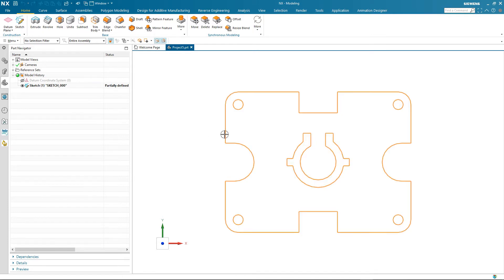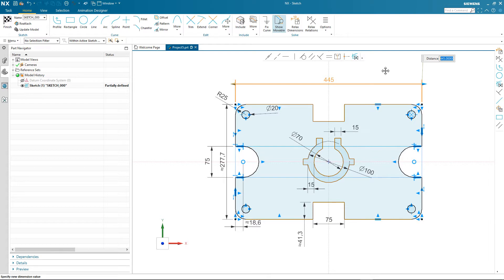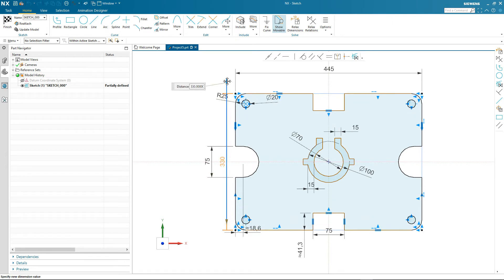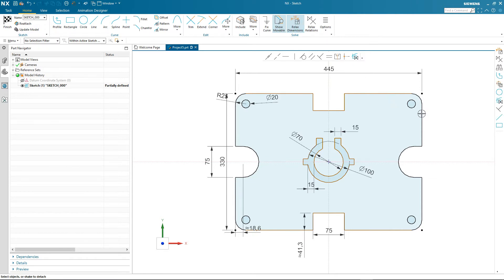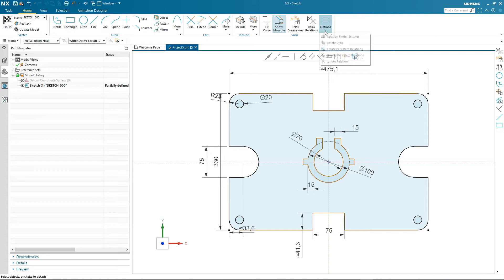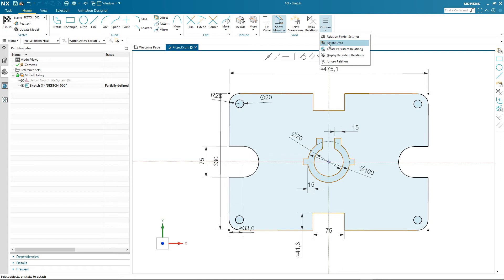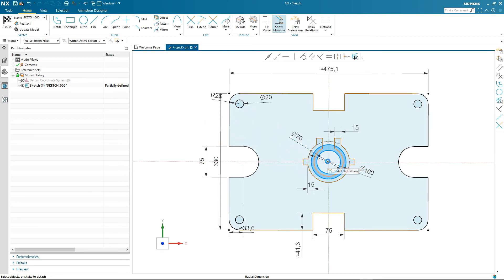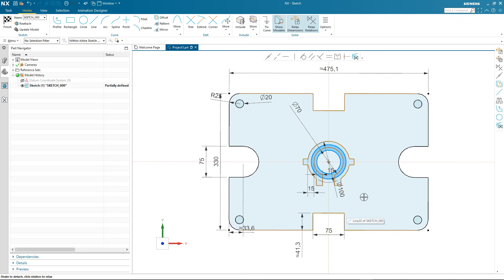Siemens NX Sketch Demo Video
Sketch'leriyle birlikte mevcut CAD sistemleri; fikirler geliştikçe tasarımınızı yinelemeli bir tasarım sürecine dönüştürmenize izin vermezler, bu sebeple tasarımlarınızı hızlı bir şekilde değiştirmenize olanak tanımazlar. İşte bu noktada Siemens NX yazılımı devreye giriyor. NX, ilk kez pazara sunulduğundan bu yana CAD Sketching’de büyük sıçramalar gerçekleştiriyor. NX Sketch ile, endüstrinin ilk Yapay Zeka destekli CAD teknolojisini kendi başınıza elde edersiniz. Geometrik kısıtlamaya ihtiyacınız olduğunda bunu NX Sketch sizin için yapacak. Sketch, çevredeki geometriye göre sizin için geometrik ilişkiler uygular ve kaynak ne olursa olsun herhangi bir veriyle sorunsuz bir şekilde çalışır.